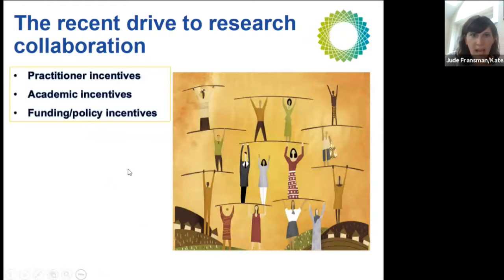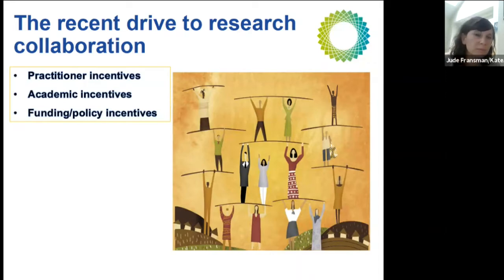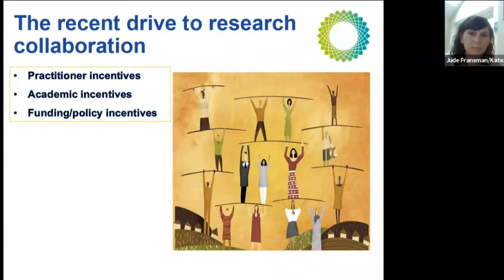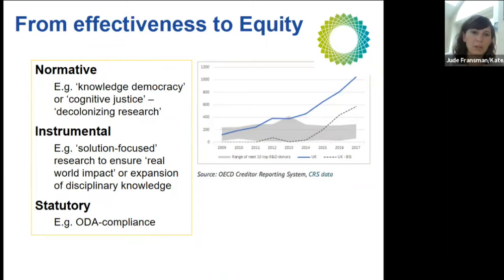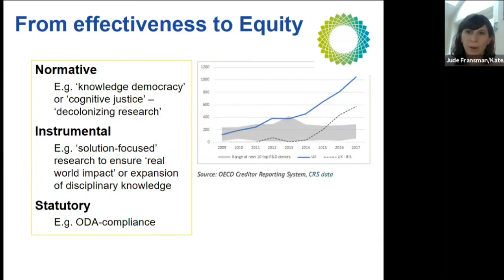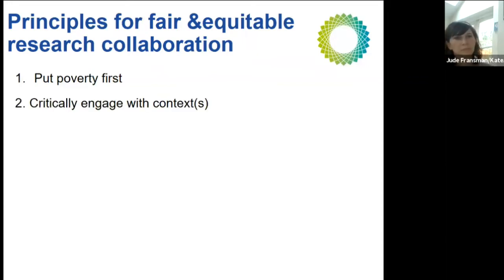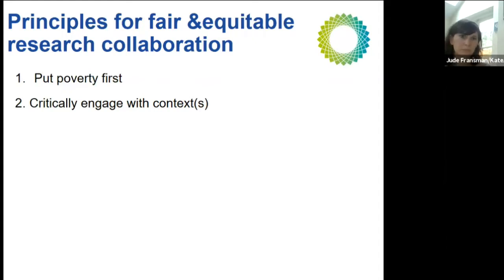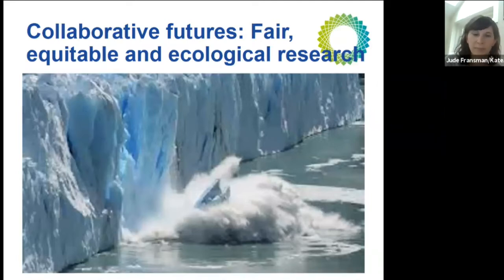EADI Webinar #16: Rethinking Research Collaboration for Global Development - 2019/11/06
Jude Fransman and Kate Newman (co-convenors of the Rethinking Research Collaborative) discuss their work on understanding and improving trans-national/sectoral/disciplinary research collaboration to address the urgent social and environmental challenges facing the world today. Charting the shift from effectiveness to equity and onwards to an ecological agenda for research collaboration, they explored the politics of research from ODA-funding and participation in research governance to design, implementation, communication, adaptation and use of research and consider the implications for rethinking research ethics, impact and capacity.

Speakers

Dr Jude Fransman is a social scientist with an interdisciplinary background. In her research she focuses on on the politics of knowledge mobilisation. She is currently research fellow at Open University.

Dr Kate Newman has worked in the international development sector for the past 20 years. She is co-head research, evidence and learning at Christian Aid UK.

The EADI Webinar Series has been running successfully since 2017. It gives participants the opportunity to engage with critical thinkers and innovative new research findings.

To catch up on all previous EADI talks